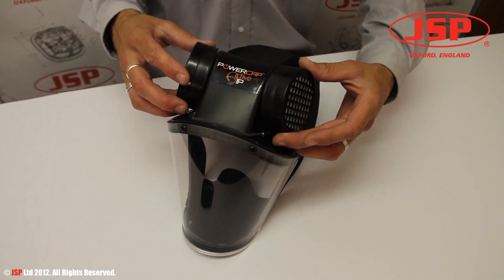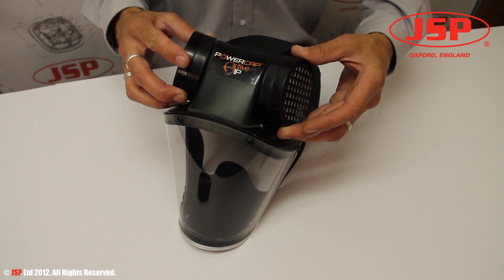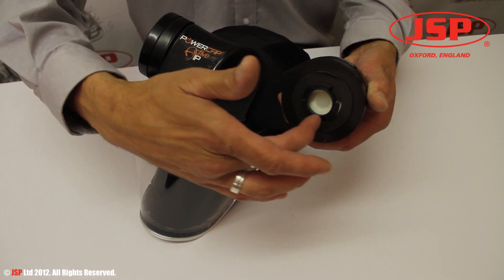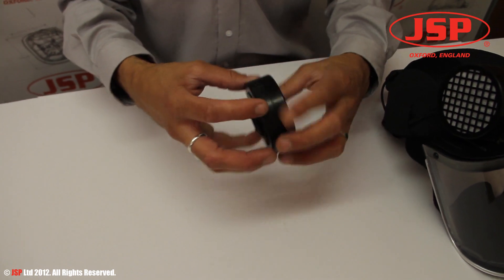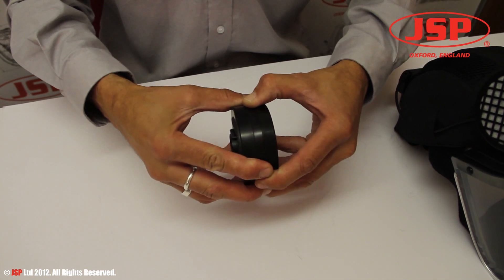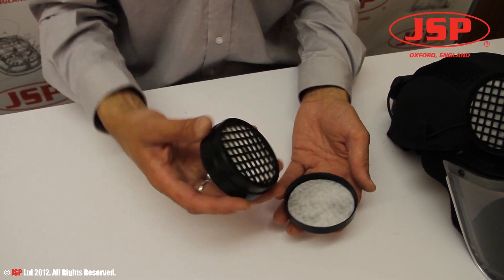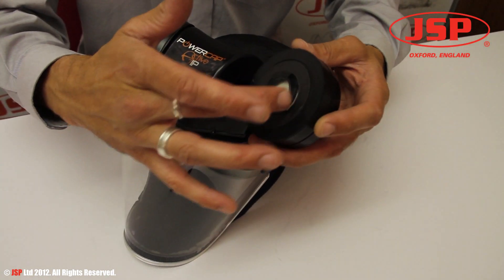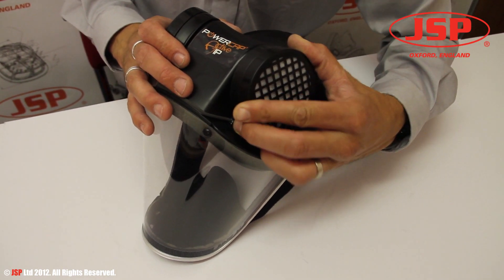Changing a Powercap® Active Filter - A Guide by JSP Ltd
A short video demonstrating the replacement of the filters on a Powercap® Active.

Steve Hare one of our R&D technicians talks you through the process.